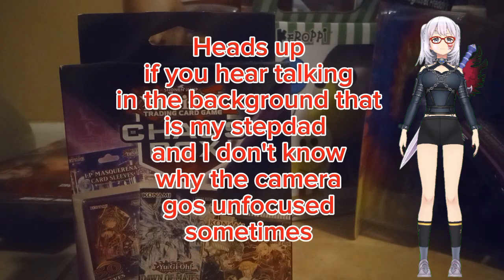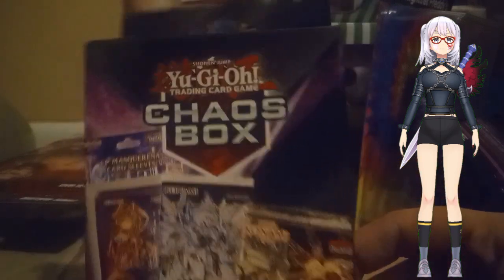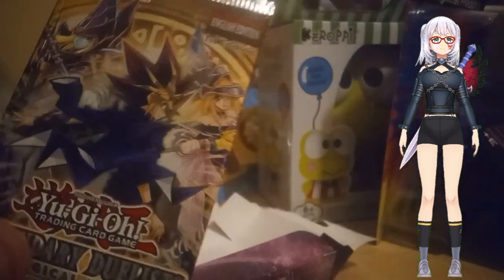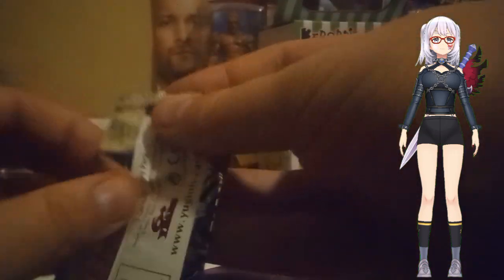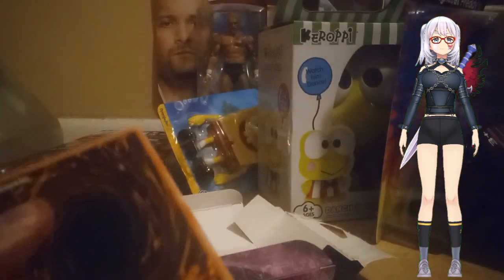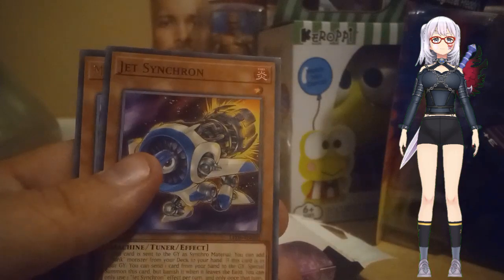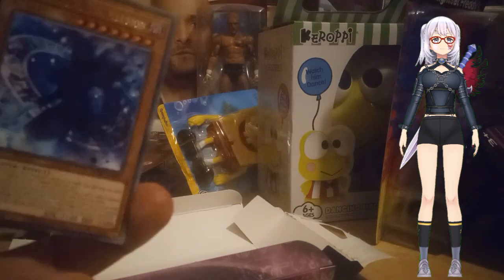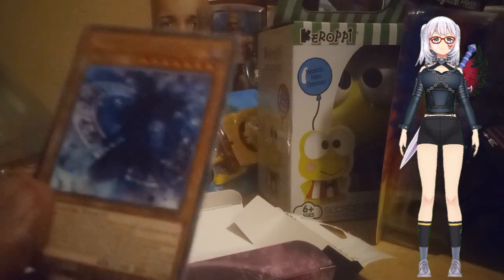Opening a other Chaos Box from Walmart